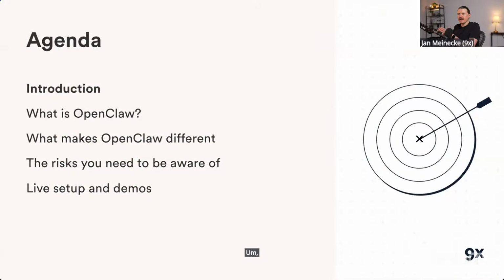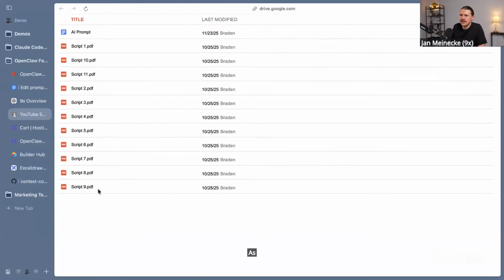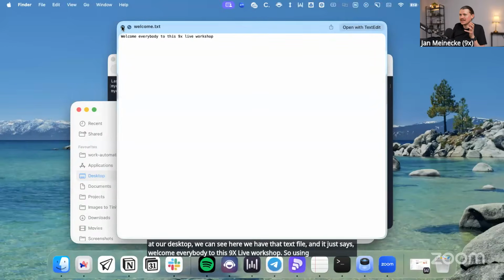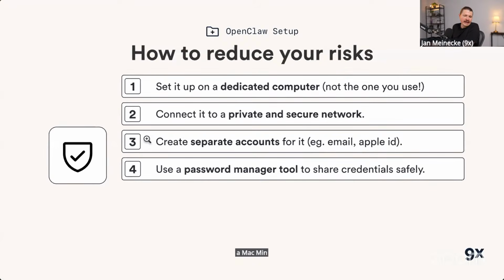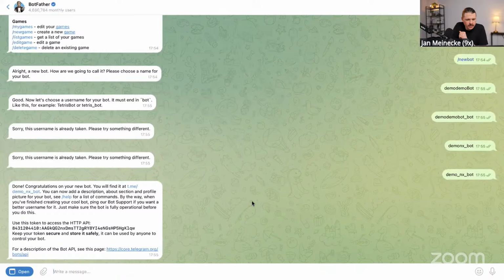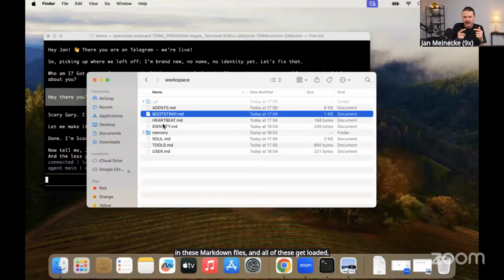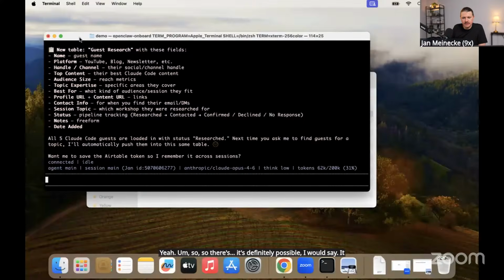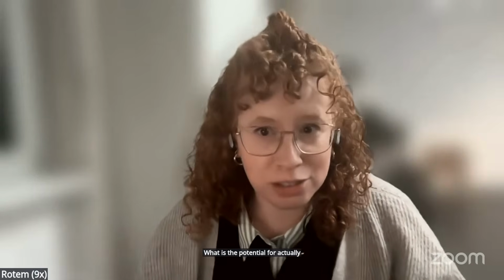Clawdbot for Beginners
Register on Lu.ma to join via Zoom and ask your questions live

Clawdbot is everywhere right now. Every time you open X or LinkedIn, that's all you see. But the opinions are completely polarized. One side saying AGI is basically here, the other calling it a security nightmare.

Here's what it actually is: an AI that runs on an your computer 24/7, controls your browser and apps, remembers everything you've told it, and lets you message it from your phone through iMessage, Slack, WhatsApp, or Telegram. Wherever you are.

That's not a chatbot. That's closer to an AI employee.

But most people either don't know how to set it up, or they're hesitant to give an AI that much access. Both are fair.

This session covers both sides. Jan will walk through what Clawdbot actually does, how to get it running, and the real concerns you should understand before diving in.

**You'll learn:**
• What Clawdbot is and how it's different from ChatGPT or Claude
• The four capabilities that make it genuinely useful
• How to set it up step by step (hardware options, installation, model choice, messaging)
• Security considerations and how to approach them sensibly

Anyone curious about Clawdbot but unsure where to start. Whether you've been following the hype and want the real story, or you're ready to set it up and want guidance, this session will get you there.

This is a 90-minute session with time for Q&A.

Hosted by Jan Meinecke, co-founder at 9x.